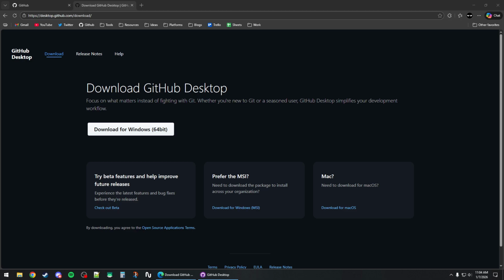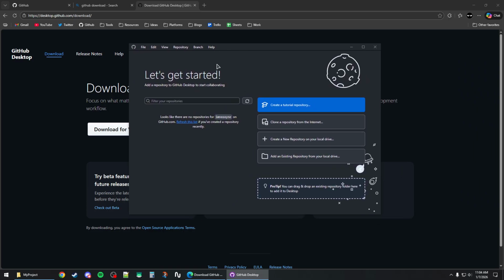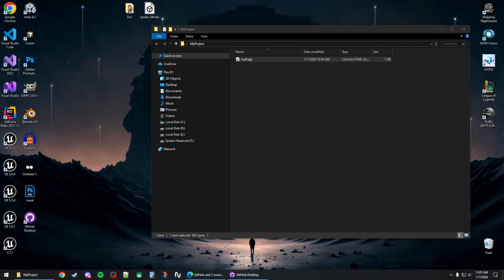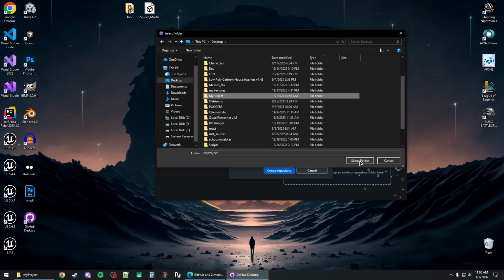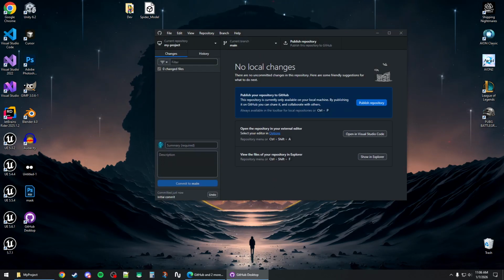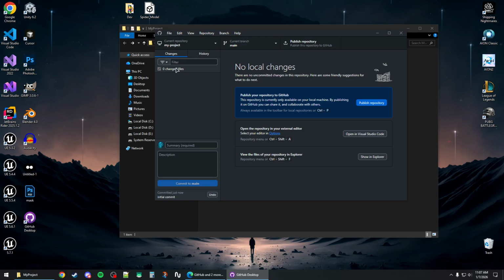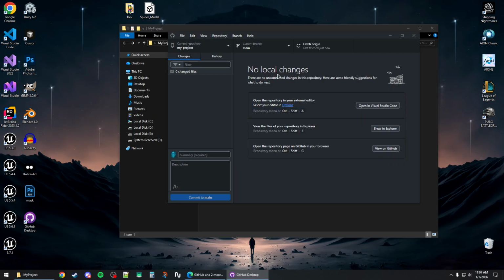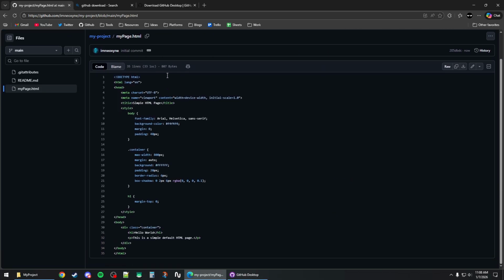How To Push Code To GitHub Account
Learn the essential steps to push your local code to a new or existing GitHub repository using Git commands in the terminal.